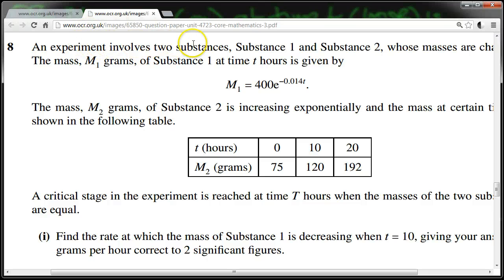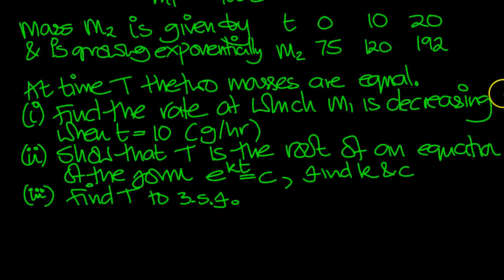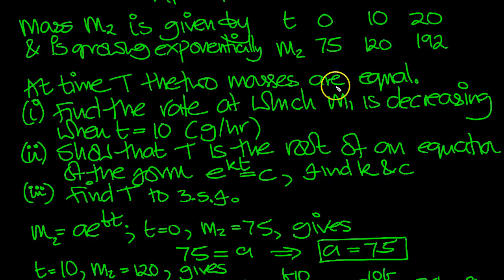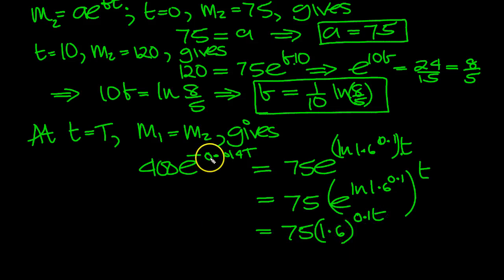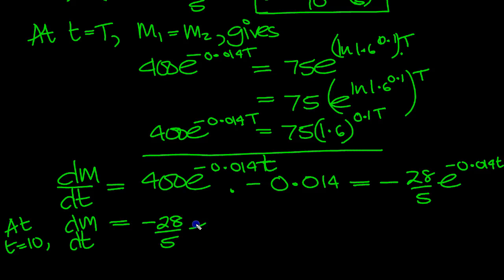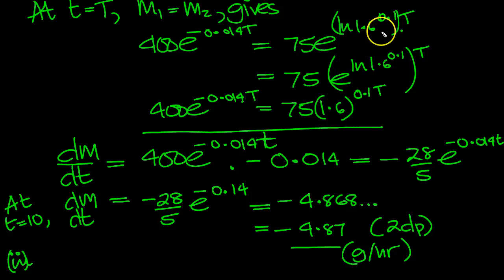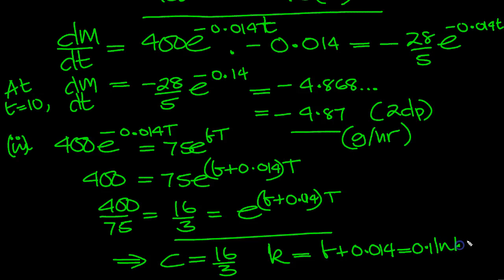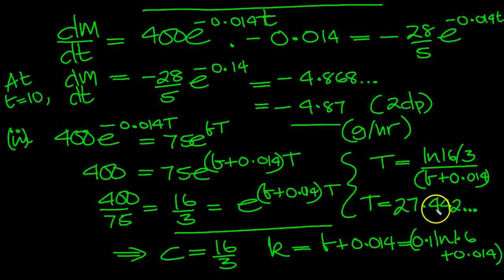C3 OCR Past Paper Summer 2011 Q8